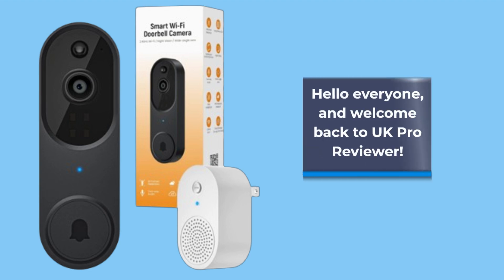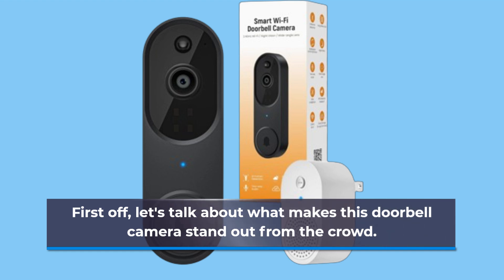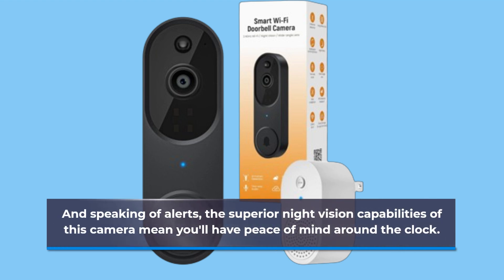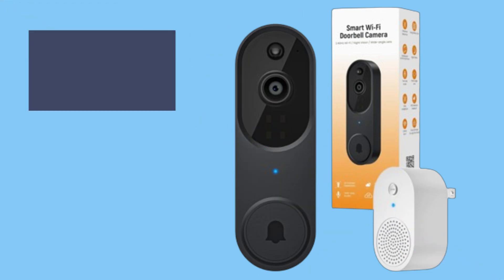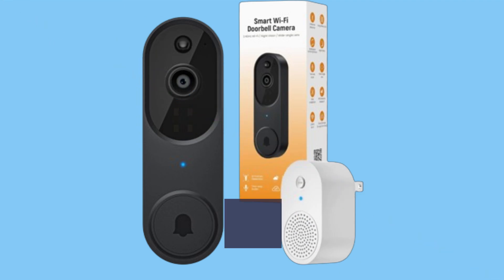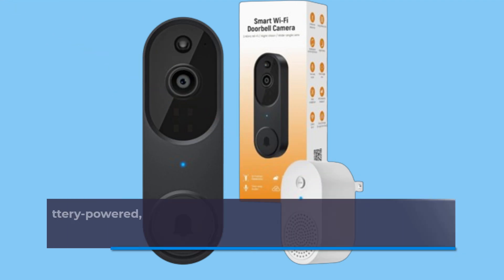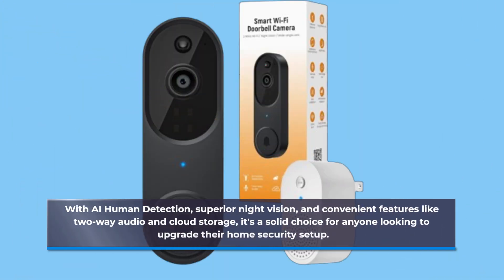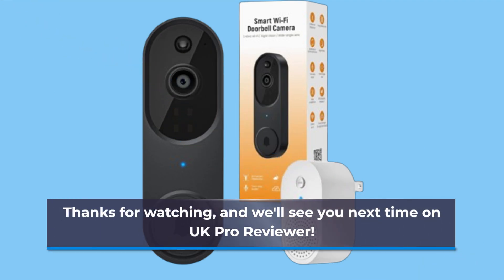🔔 BITEPASS 1080p Video Doorbell Camera Wireless with Ring Chime Review 🔔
Amazon Product Name : BITEPASS 1080p Video Doorbell Camera Wireless with Ring Chime

Experience enhanced home security and convenience with the BITEPASS 1080p Video Doorbell Camera Wireless with Ring Chime in this comprehensive review. Delve into the features and performance of this innovative doorbell camera, designed to provide clear video footage and real-time notifications for your peace of mind. From its 1080p resolution to its wireless connectivity, explore how the BITEPASS Video Doorbell Camera enhances your home's security. Whether you're monitoring package deliveries, greeting guests, or deterring potential intruders, this review covers everything you need to know about the BITEPASS 1080p Video Doorbell Camera Wireless with Ring Chime. Join us as we explore the functionalities and benefits of this essential home security device.